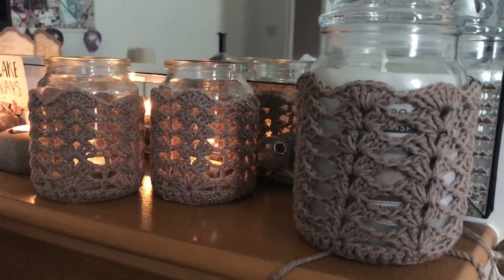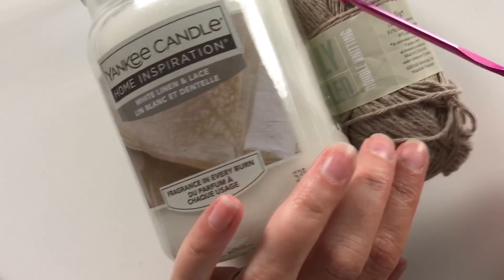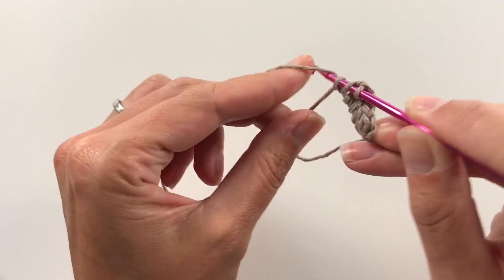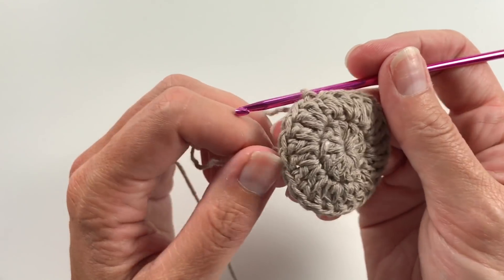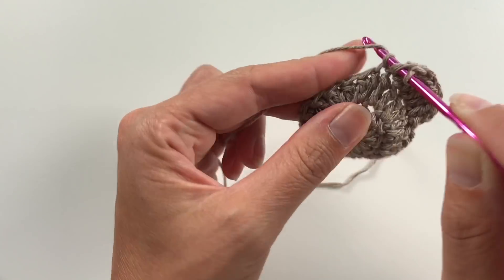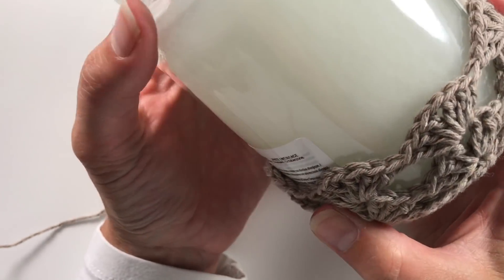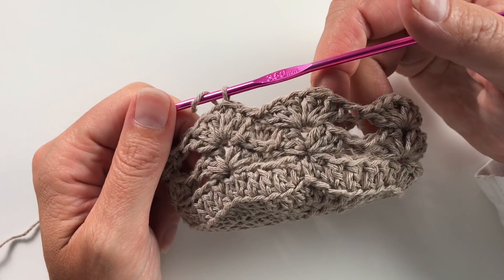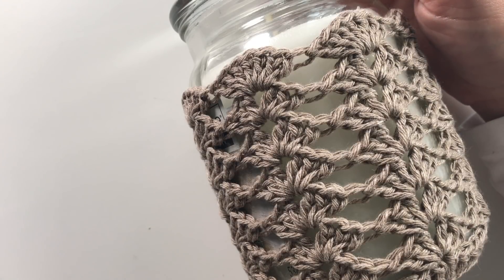Ophelia Talks about a Yankee Candle Jar Cosy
In this tutorial I am making a Jar Cosy for a Yankee Candle